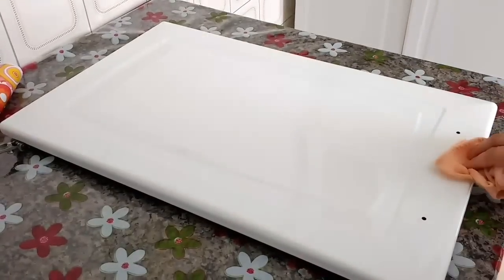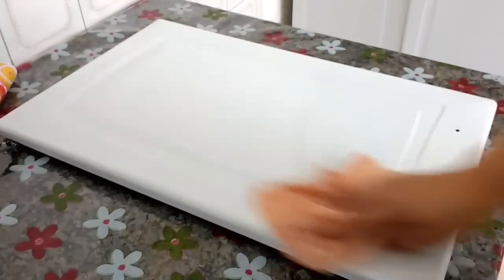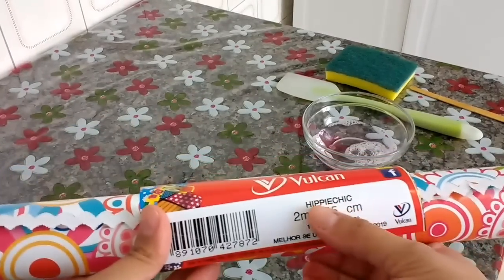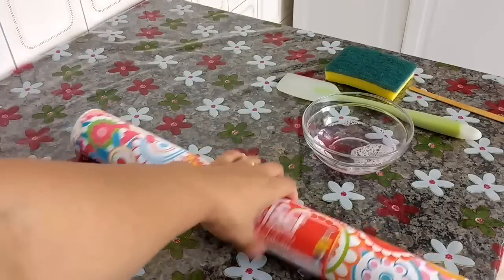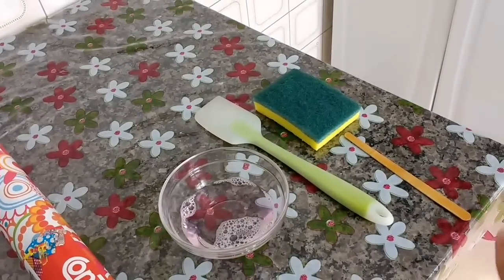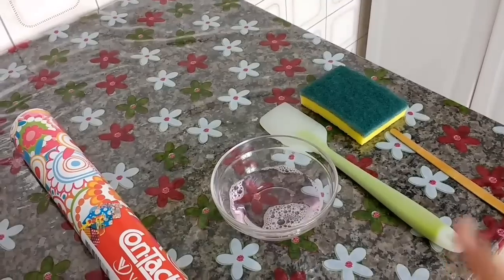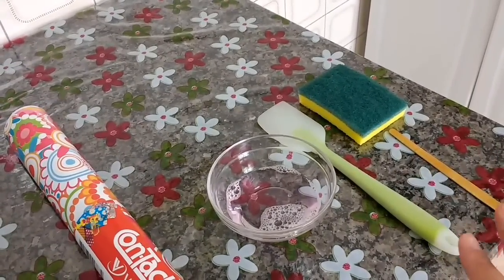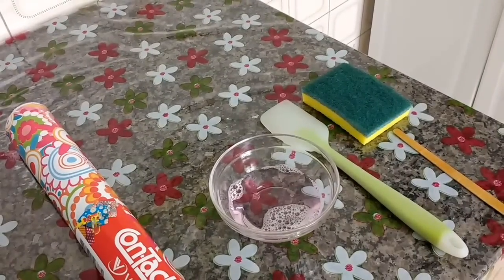ENVELOPANDO MEU ARMÁRIO DA COZINHA gastando pouco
Neste vídeo envelopei o meu armário da cozinha com papel contact de forma simples e rápida sem ficar com bolhas e a minha cozinha ficou mais alegre e colorida.

Meus canais no You tube